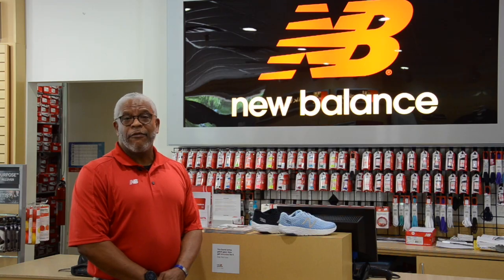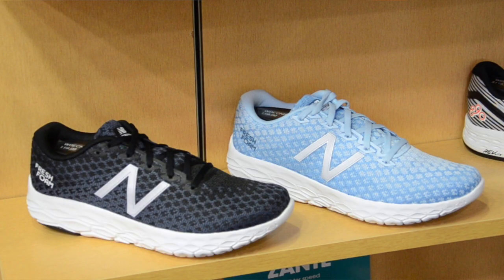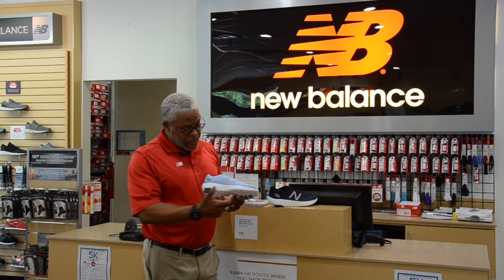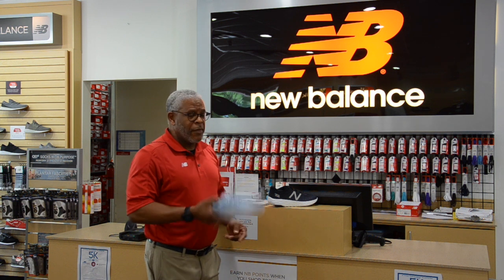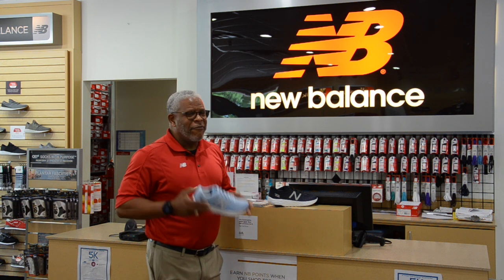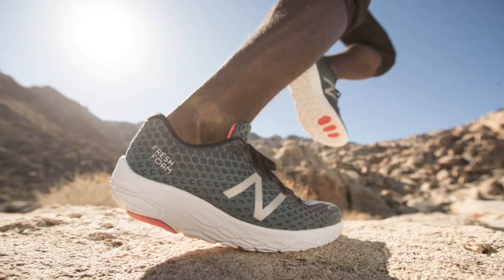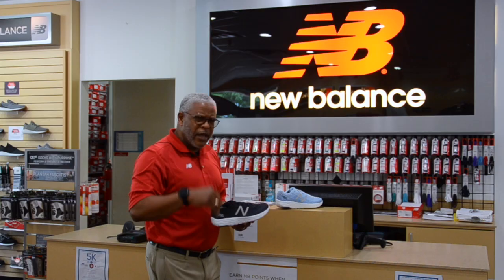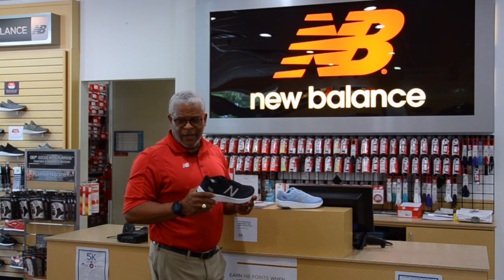New Balance Fresh Foam Beacon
The Fresh Foam Beacon has arrived! Coach Arnett talks about why this shoe is the perfect fit for anyone who enjoys running and an on-the-go lifestyle.